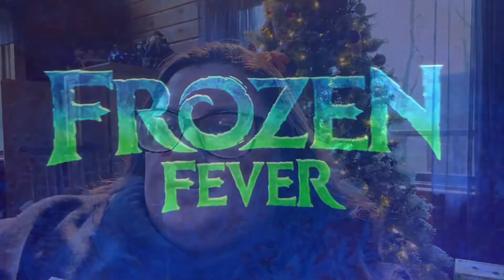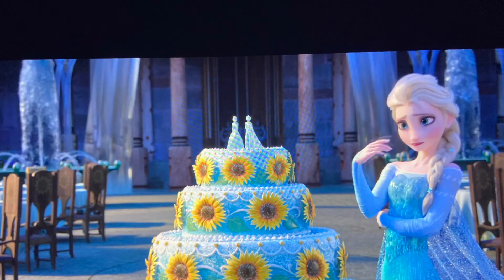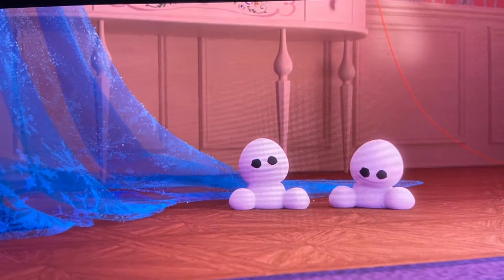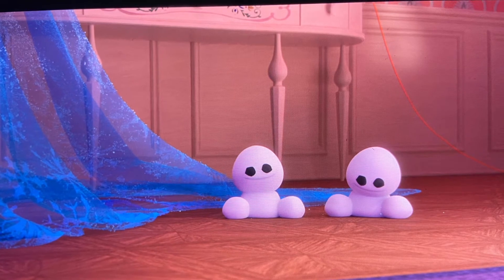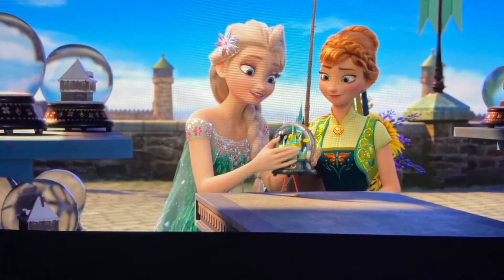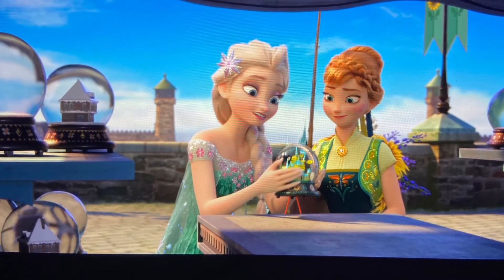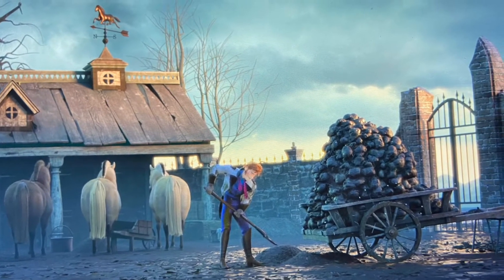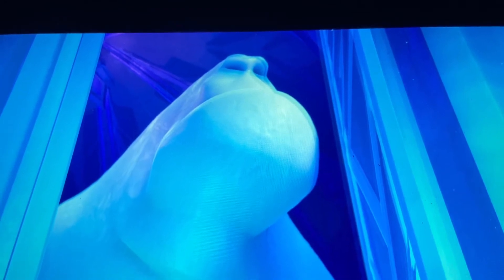Frozen Fever Easter Eggs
This does not include all the Easter eggs and hidden mickeys. They are all listed in our first book which is free as an ebook from November 15th to November 21st, free on Kindle Unlimited until January 30th and at its lowest on Amazon as a paperback until 11/29.

You can also win a signed copy by joining our community and participating in our weeklong giveaway.